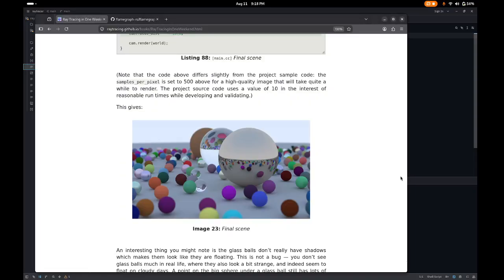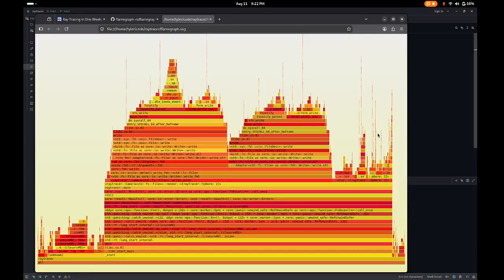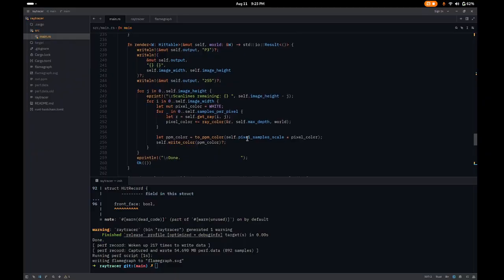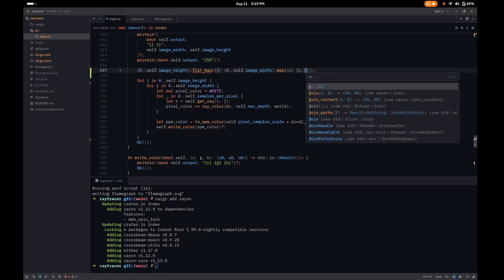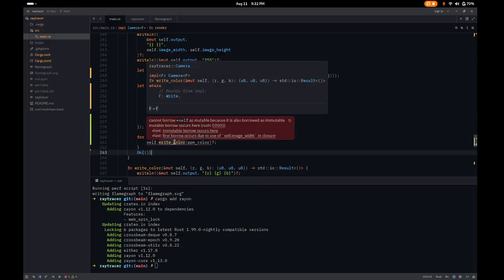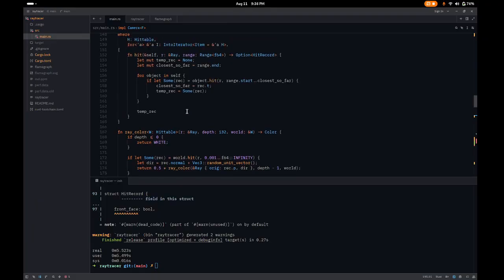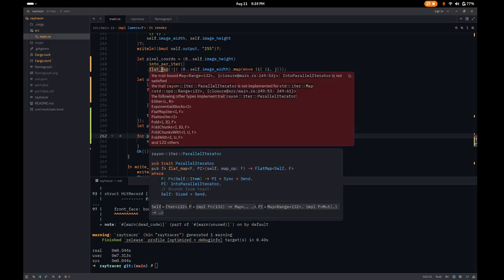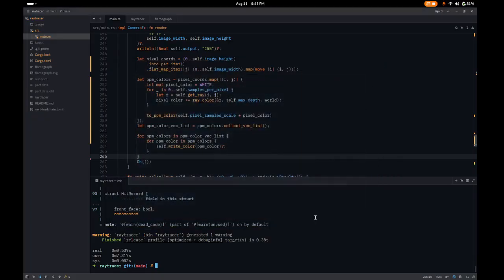Ray Tracing in One Weekend -- in Rust (part 5)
I'm still working on my Rust implementation of the ray tracer from this excellent free book but I'm taking a digression away from the book itself to do a little bit of profiling and optimization.

and shout out to the people on the users.rust-lang forum who helped me understand that a ParallelIterator is not an Iterator, but rather a *separate* trait that mirrors the Iterator trait by using similar method names like flat_map and collect: